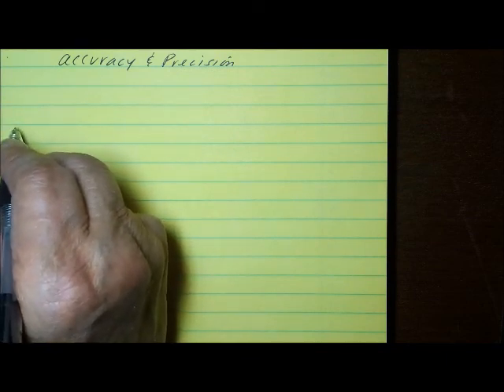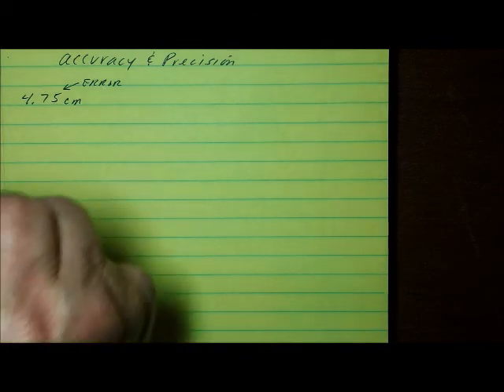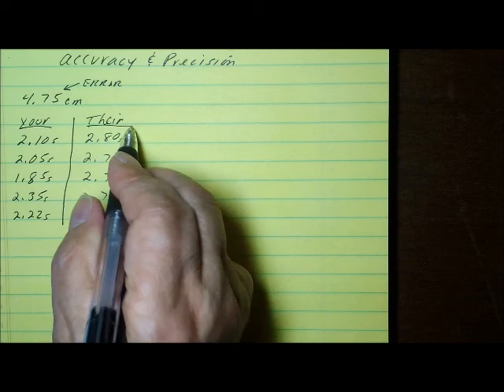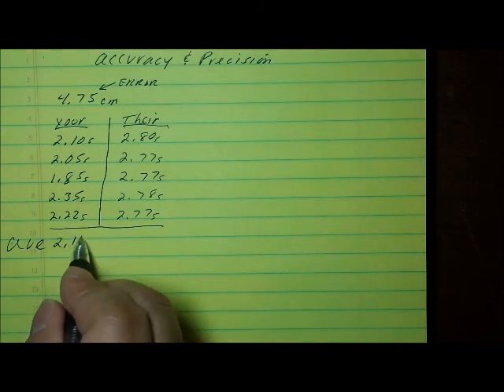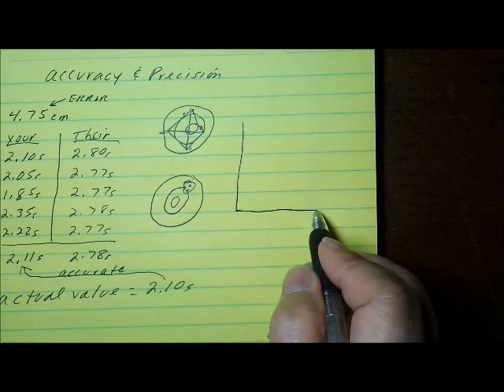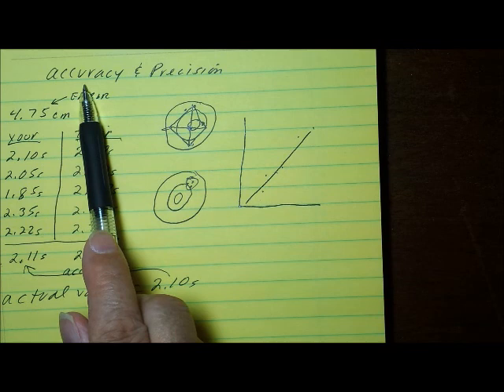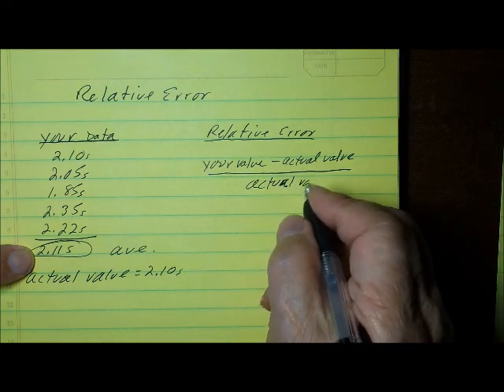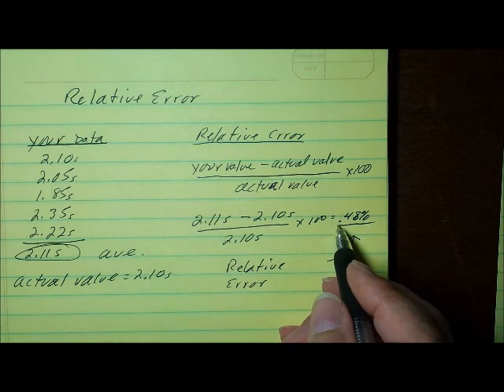Accuracy vs. Precision, What is the difference? Including Measuring Relative Error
Physics and physical science topics explained in simple understandable terms.This video clip explains, in simple understandable terms, the difference between accuracy and precision. It also explains how to calculate relative error.